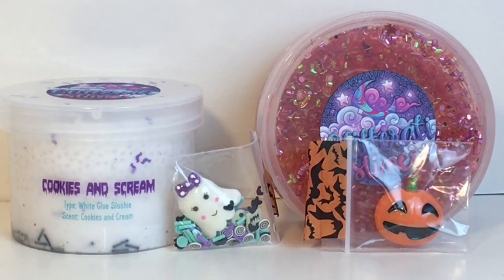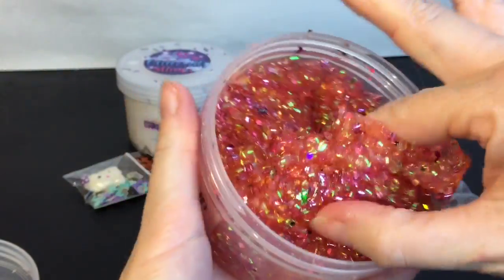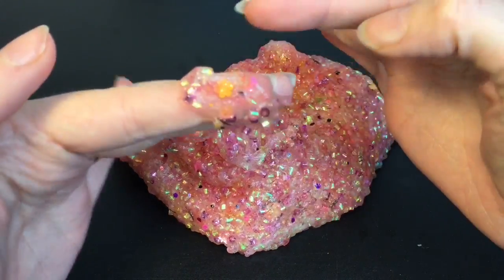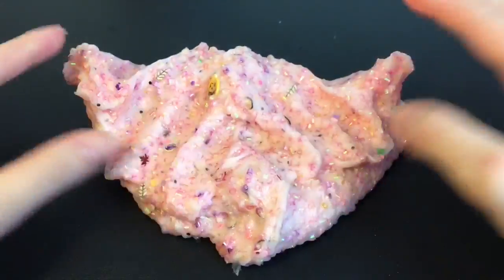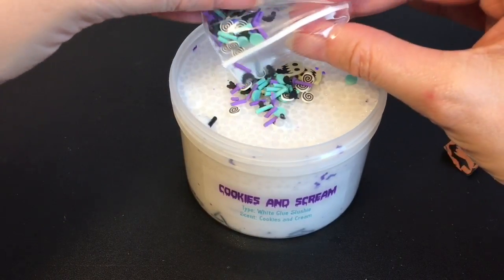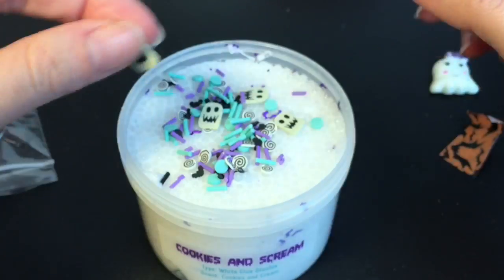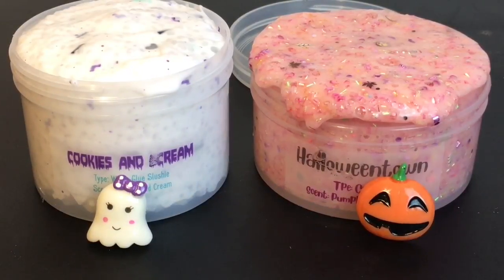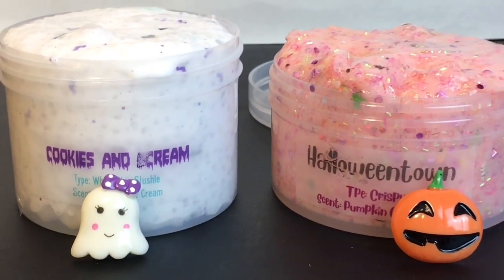Halloween Slime Package Review Cookies and Scream Floam Bingsu Beads Glitterati Slimes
Today I'm reviewing Halloween slimes I purchases from Glitterati slimes.